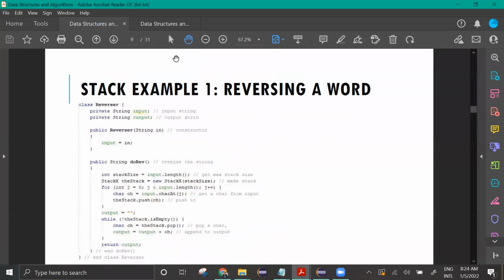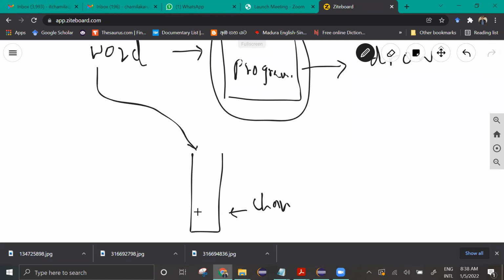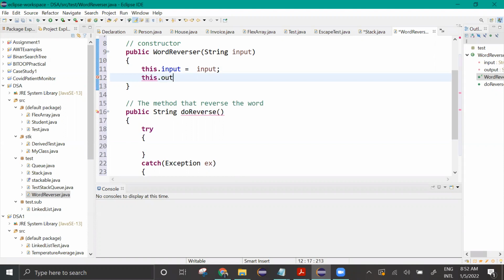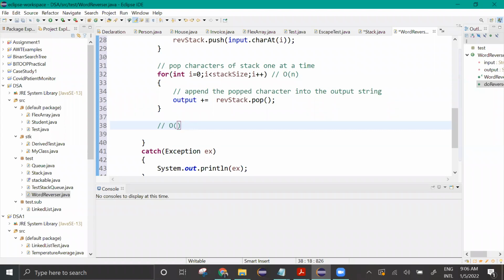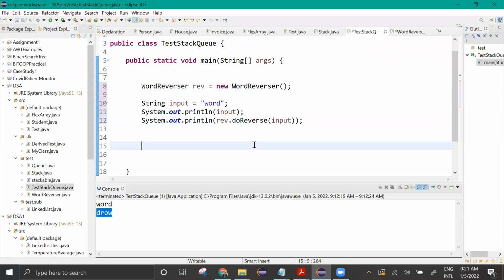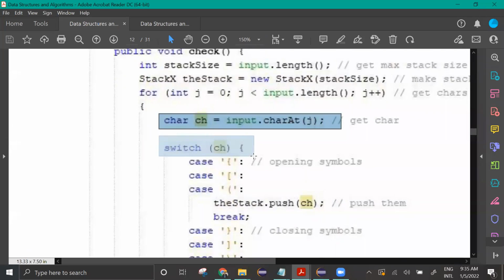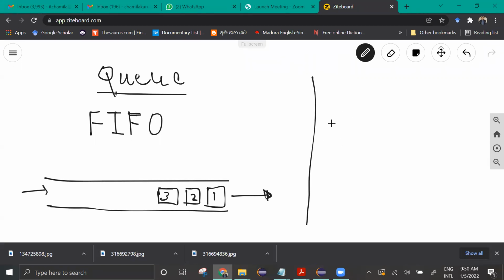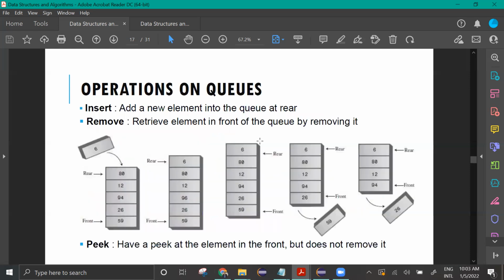Data Structures and Algorithms Lecture 8 (1/2)